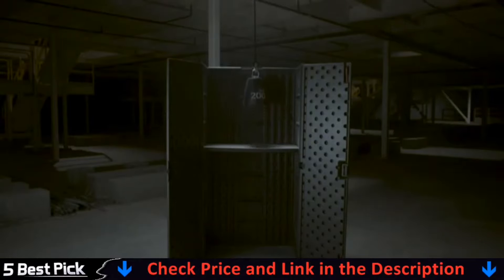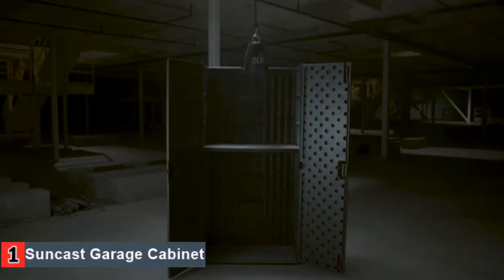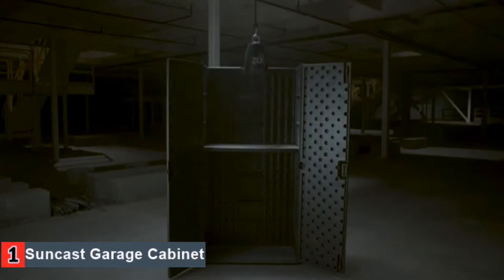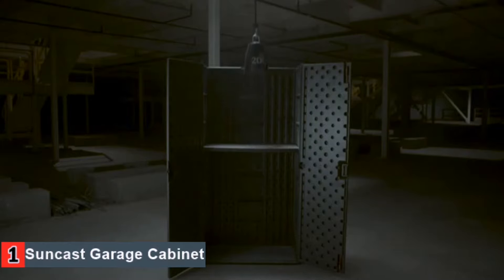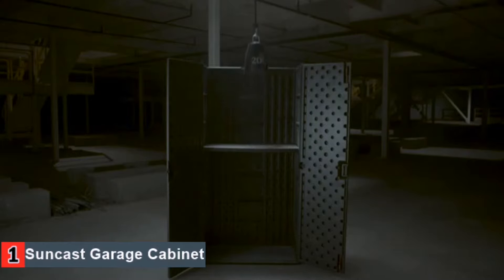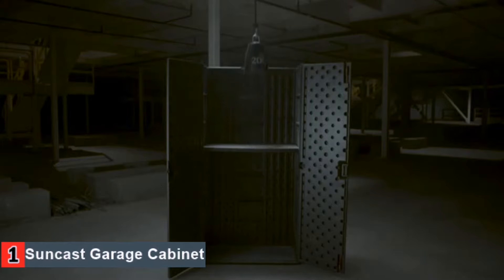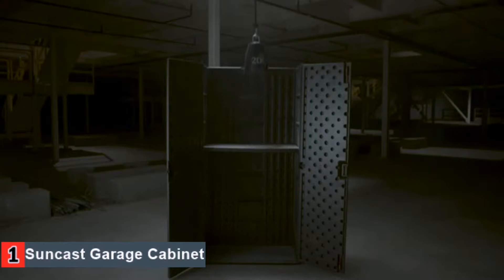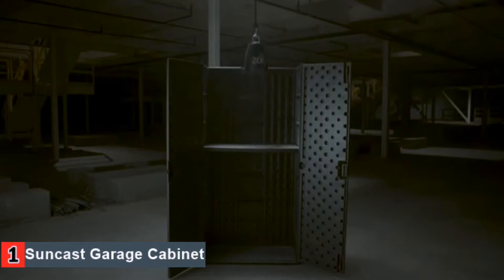Best Garage Cabinets 🏆 Top 5 Best Garage Storage Systems [REVIEW]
Only the best garage storage systems we listed in today's top best garage storage system reviews video. Check Links in below to pick the best garage cabinet for the money:

1. Suncast Garage Cabinet ✅
2. AmazonBasics 5-Shelf Adjustable Storage ✅
3. NewAge Products Pro Series ✅
4. Seville Classics 5-Tier Steel Wire Shelving with Wheels ✅
5. CRAFTSMAN Tool Cabinet with Drawer Liner Roll & Socket Organizer ✅

🌟 All above best garage cabinets links are Applicable in USA, Canada, UK & Europe 🌟

WHAT WE DO: We try to make the best garage tool storage system selection on price per value. Our team analyzes lots of best garage cabinet reviews and expert's suggestions to make the best findings of best garage wall storage system and garage storage rack that will help you find the most accurate best garage cabinet system.